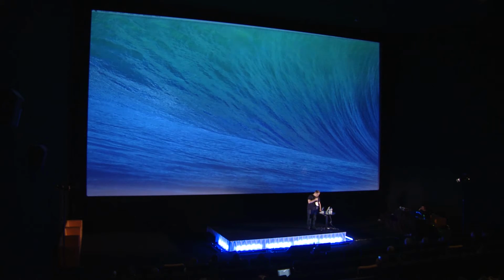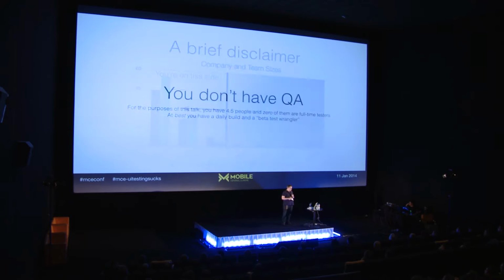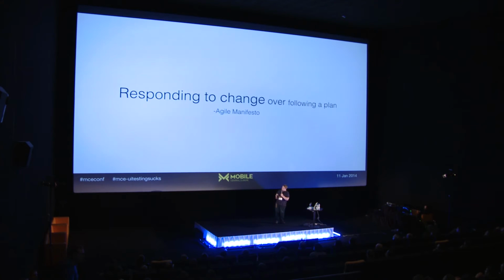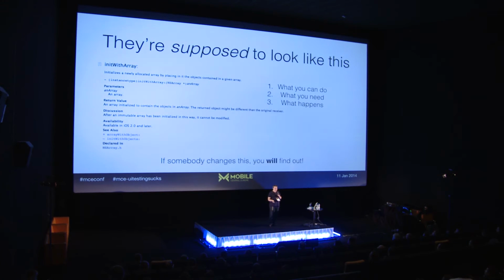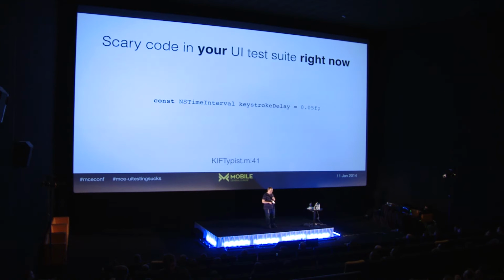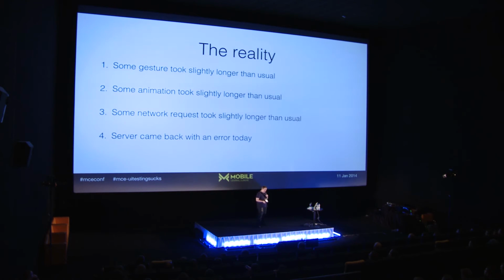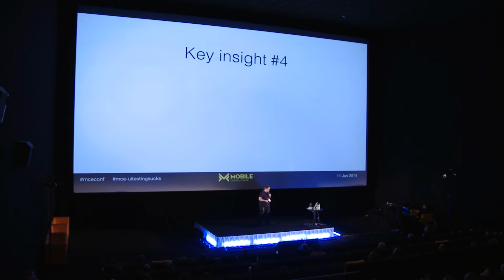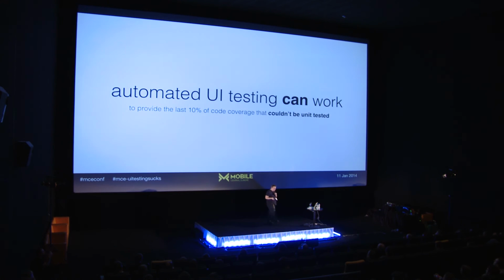MCE 2014: Drew Crawford - UI testing sucks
Have you ever thought about trying out UI testing tools on your application like UI Automator, KIF, or Frank? Or have you tried those tools, only to find yourself with failing builds, a massive time investment, and angry coworkers?

In this talk, Drew will draw on his experience with automated UI testing in over a dozen real-world projects, from single-developer efforts to large teams, and show you why automated UI testing so often fails to meet expectations. And critically, how to avoid those mistakes, bring sanity to your overall test suite, and ship better software.